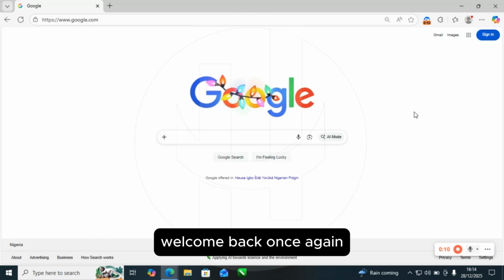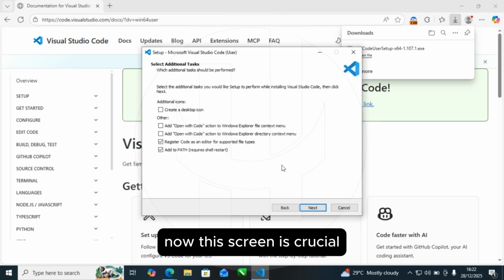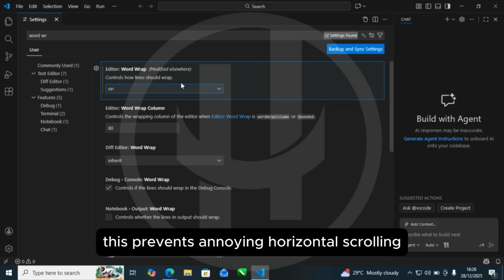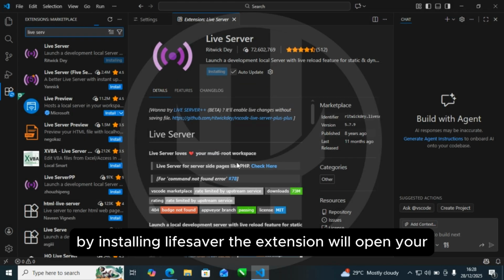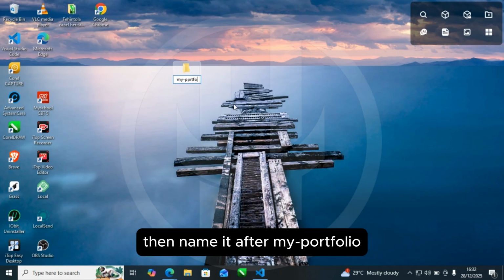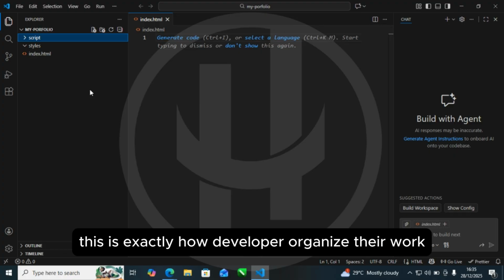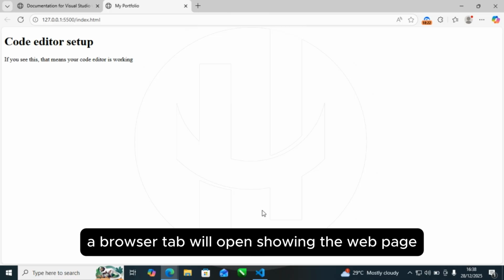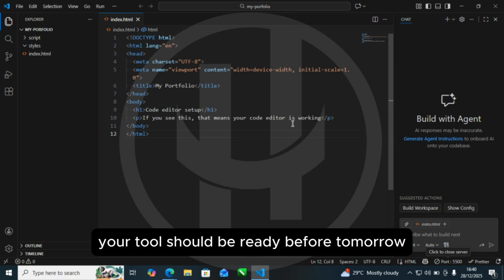Set Up VS Code Like a Pro! Complete Visual Studio Code Installation & Setup for Beginners (2026)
🚀 Welcome to Holy Tech Academy!

In this essential pre-Day 1 tutorial (Majorly a setup video against tomorrow's video), I’ll guide you step-by-step through downloading, installing, and setting up Visual Studio Code, the world’s most popular, free code editor used by millions of developers. By the end of this video, your computer will be fully equipped to build websites with a professional development environment.

📁 What You’ll Set Up:
✅ Install VS Code correctly with all essential options checked
✅ Optimize settings for better readability and workflow
✅ Install 5 must-have extensions for web development
✅ Create a clean, organized project folder structure
✅ Test your setup with a live HTML preview using Live Server

🛠️ Extensions Installed in This Video:
Live Server by Ritwick Dey: Live preview of HTML/JS/CSS
Prettier: Code formatter
Auto Rename Tag: Automatically renames paired HTML tags
HTML CSS Support: CSS class name autocomplete in HTML

⌨️ Essential Keyboard Shortcuts Covered:
Ctrl + ,: Open Settings
Ctrl + S: Save
Ctrl + Z: Undo
Ctrl + /: Comment/Uncomment
Alt + A: To highlight all

💬 Having Trouble?
Join our WhatsApp community for instant help with installation, extensions, or Live Server issues.

🙌 Your tools are ready. Your workspace is professional. You are ready.
Let’s build something amazing together, see you tomorrow for Day 1!